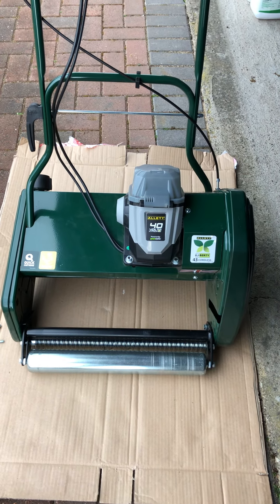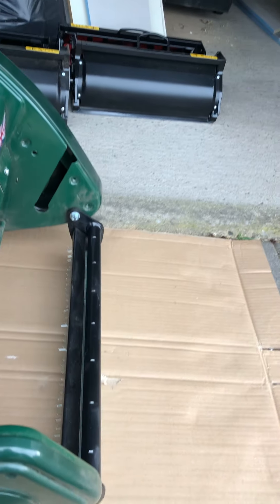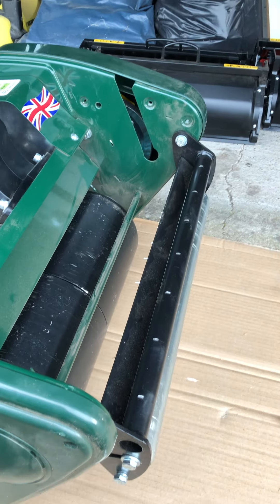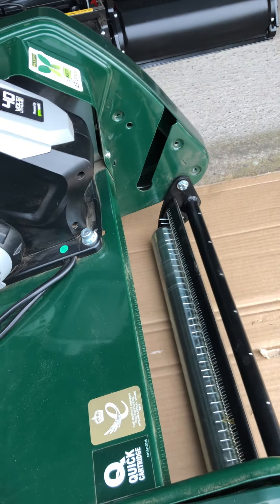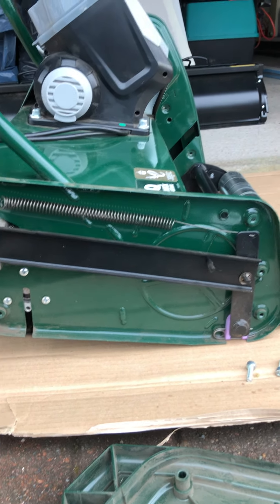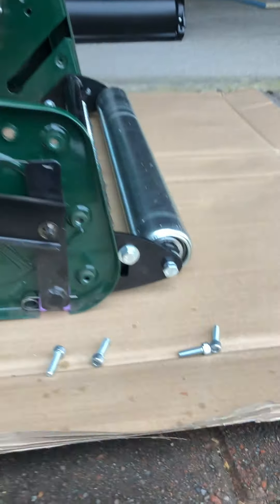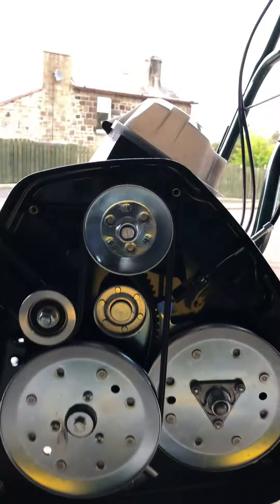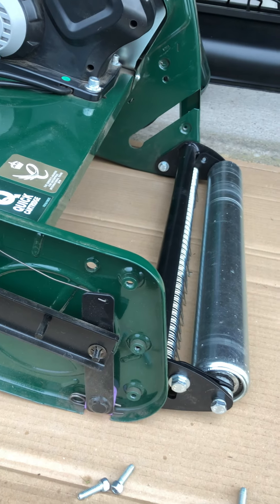Allett Liberty 43 Front Roller Fault